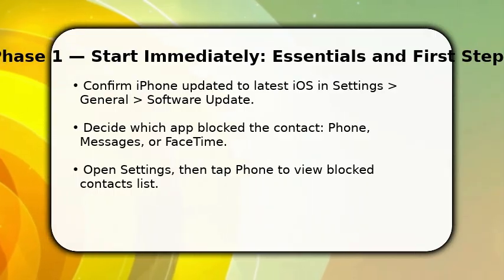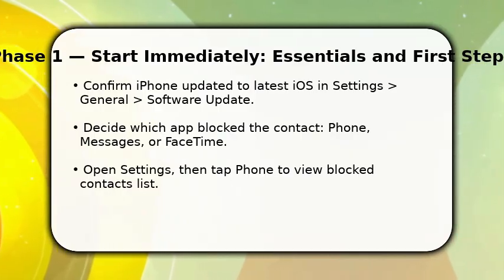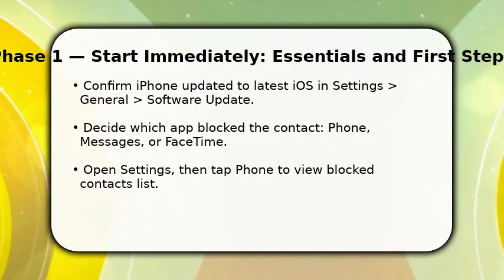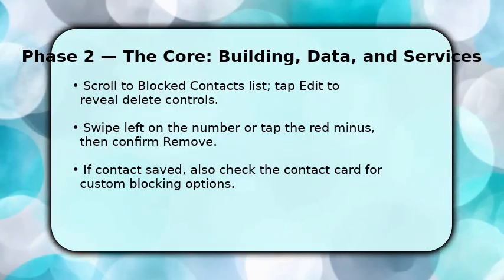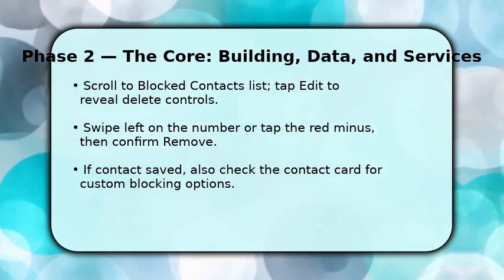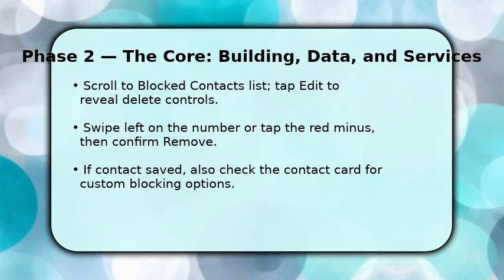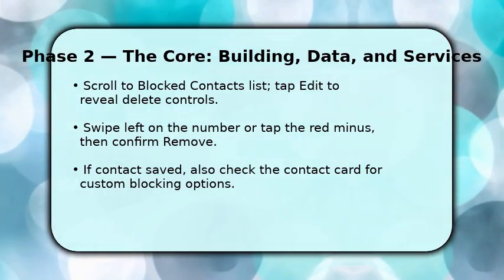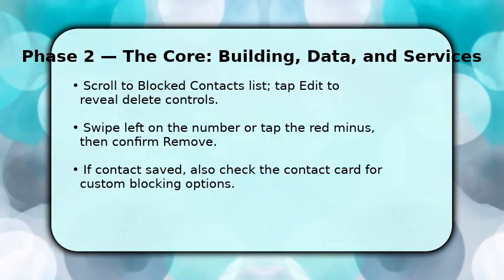How to Unblock Iphone Contact Number - Step by Step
Learn the simple steps to unblock contacts on your iPhone. This guide covers how to regain communication with previously blocked numbers, ensuring you can restore connections when needed.